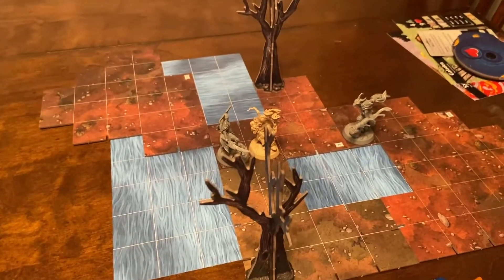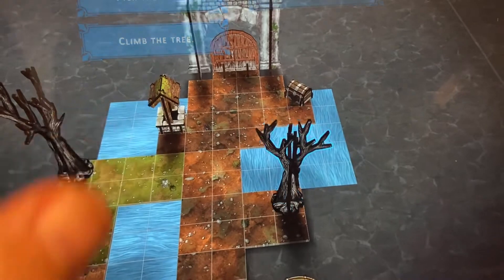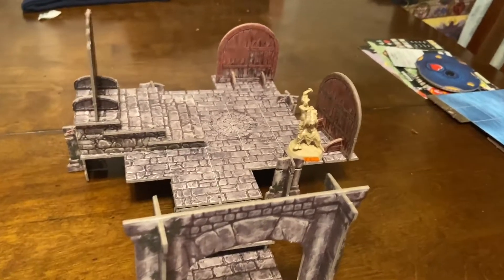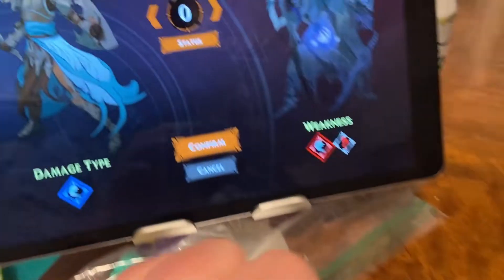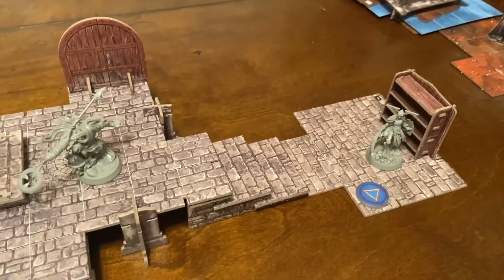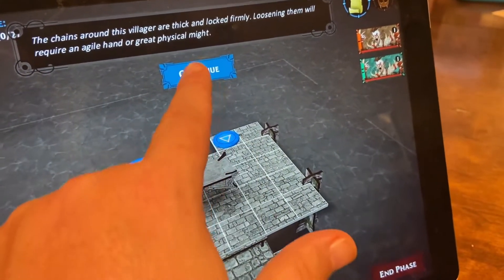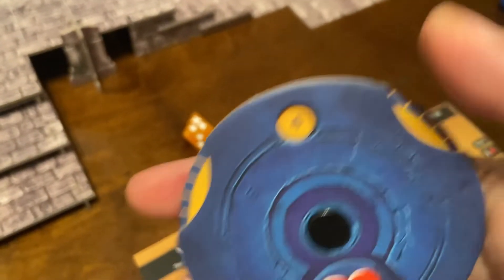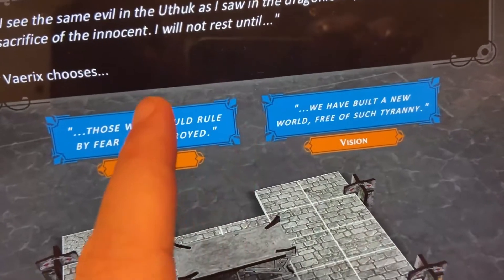Descent Legends of the Dark Playthrough: Part 2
Continuing our journey with Descent Legends of the Dark...